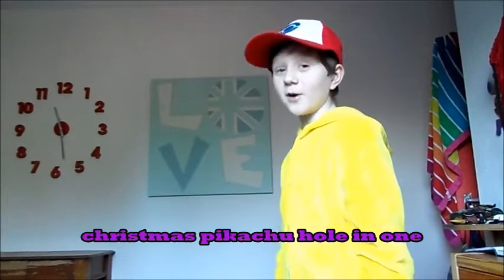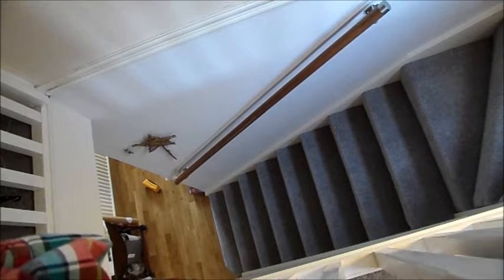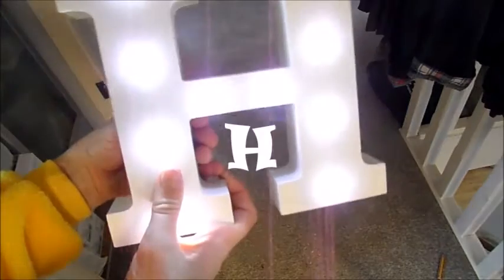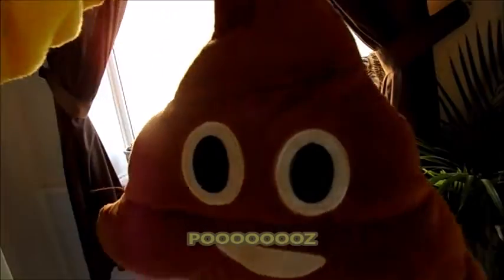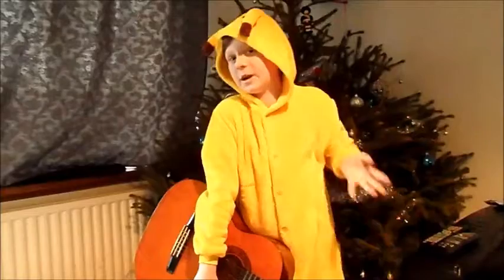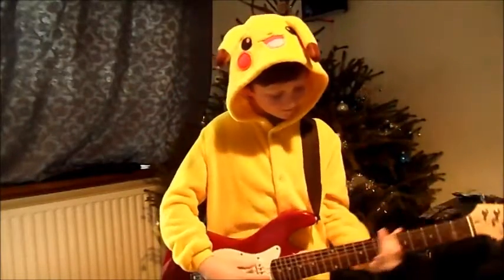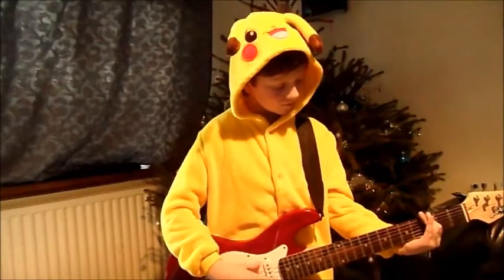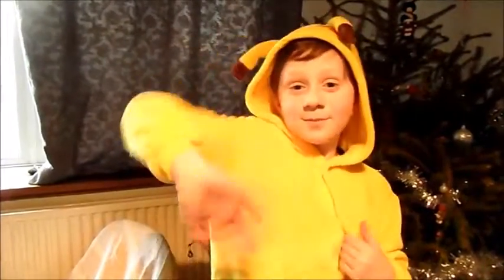Christmas present trickshots!!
Today i am with my brother making probably the best video yet, here on harrydooode...